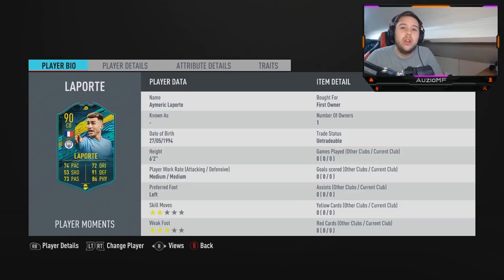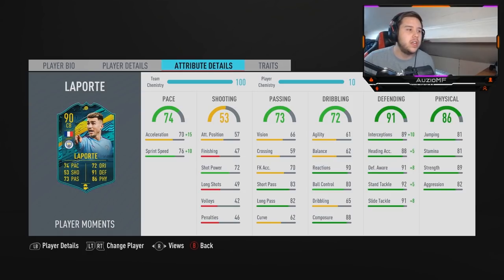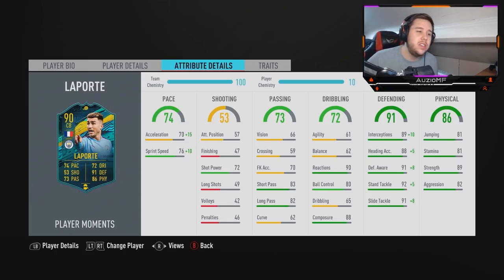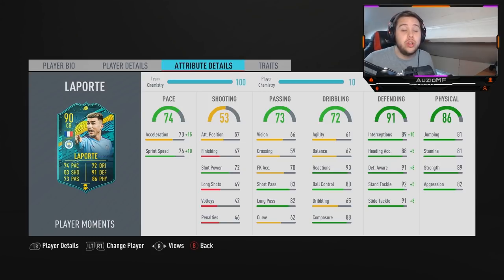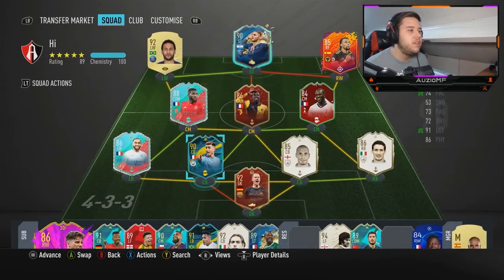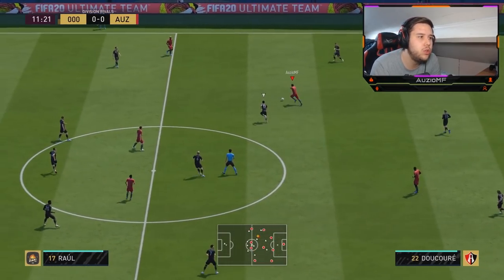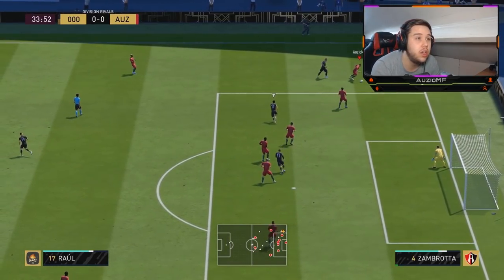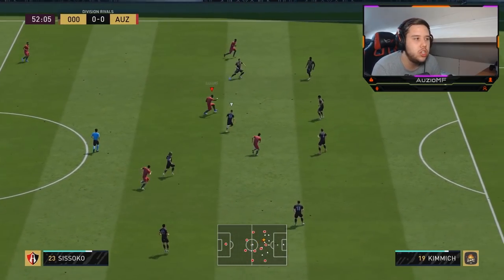WORTH THE GRIND? 🤔 90 MOMENTS LAPORTE PLAYER REVIEW! - FIFA 20 Ultimate Team